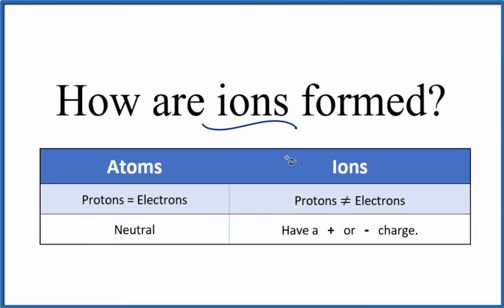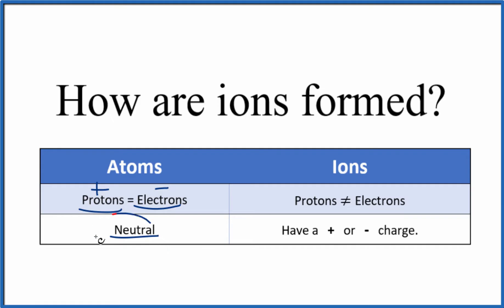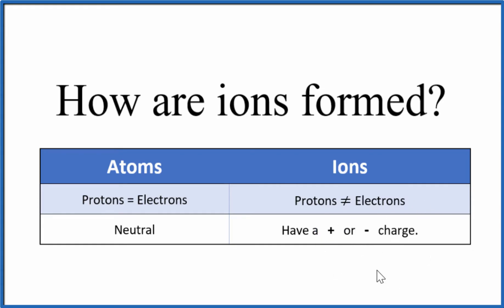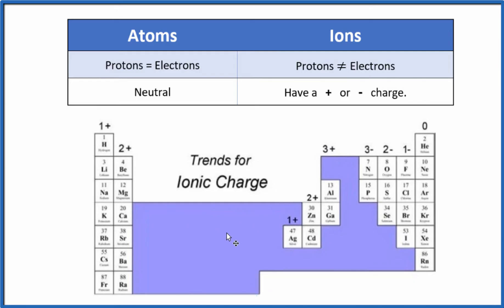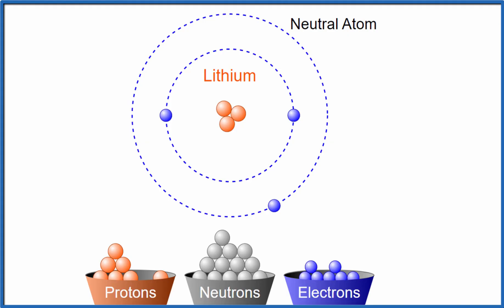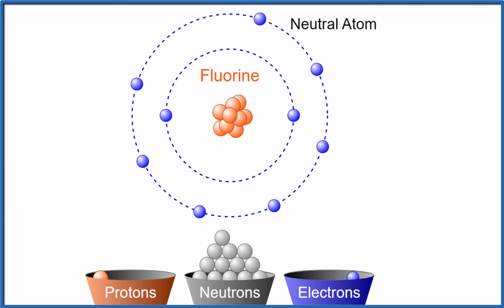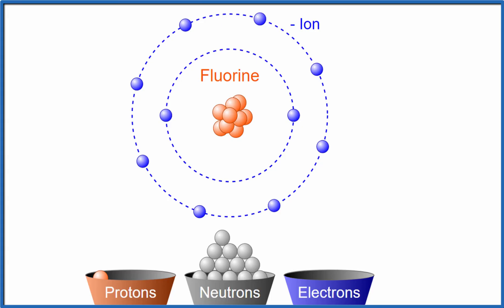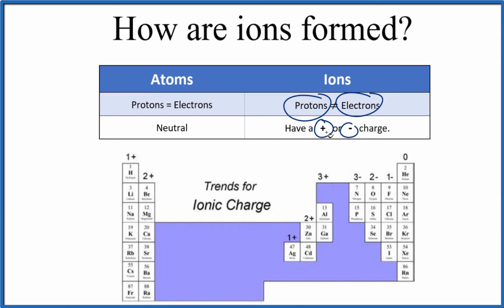How are ions formed?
Ions are formed when an atom or a molecule gains or loses one or more electrons, resulting in an imbalance between the number of protons and electrons in the entity. An atom that has gained or lost electrons becomes electrically charged and is called an ion.

In this video we’ll only look at how atoms form ions.

When an atom loses one or more electrons, it becomes a positively charged ion, known as a cation. This is because the number of protons in the nucleus of the atom remains the same, but the number of electrons, which are negatively charged particles, has decreased. This creates a net positive charge.

Conversely, when an atom gains one or more electrons, it becomes a negatively charged ion, known as an anion. This is because the number of protons in the nucleus remains the same, but the number of electrons, which are negatively charged particles, has increased. This creates a net negative charge.